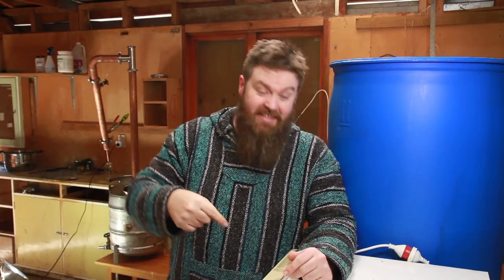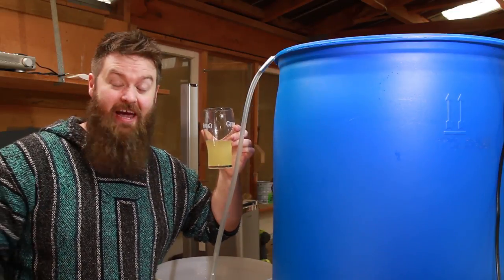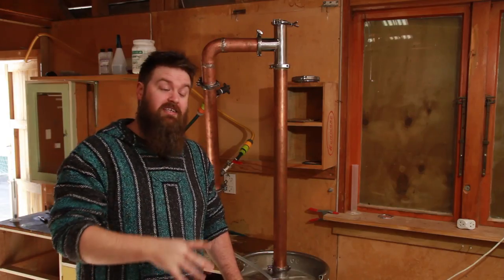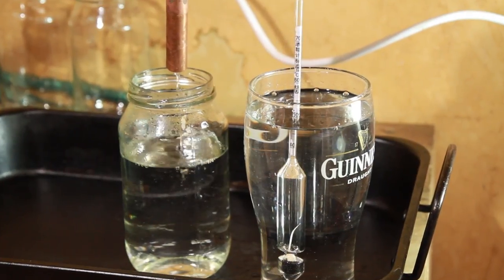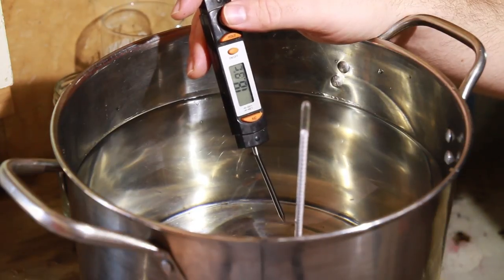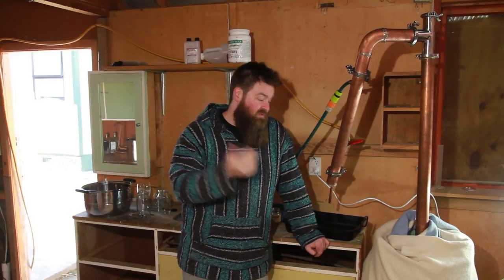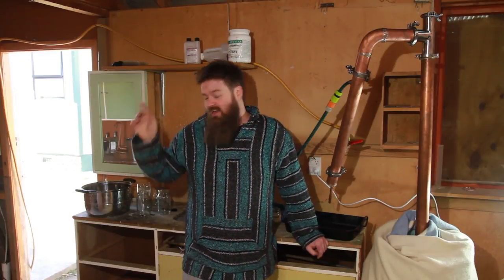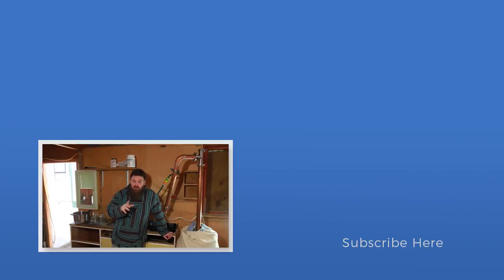Stripping Run - Making Teddysads Fast Fermenting Vodka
Now that the FFV I made last week is all ready to go its stripping time!

Striping run that is not . . . .

The second step to making a vodka (normally) is to strip the wash.  Its a pretty easy thing to do and has a couple of awesome benefits.

So come hang out while I get this FFV wash stripped and talk through what I have learned about stripping runs so far.

Don’t forget to check the comments, that’s where the real magic happens!